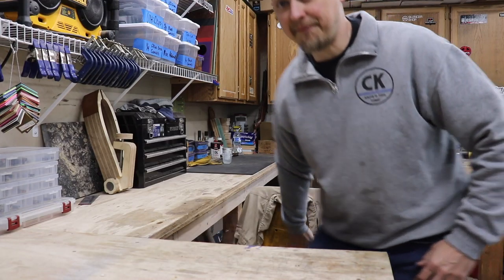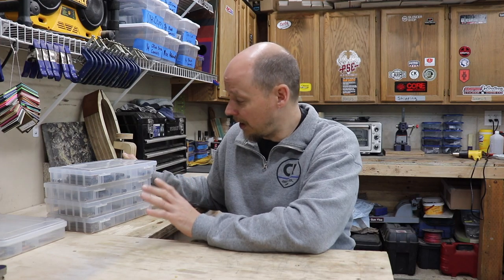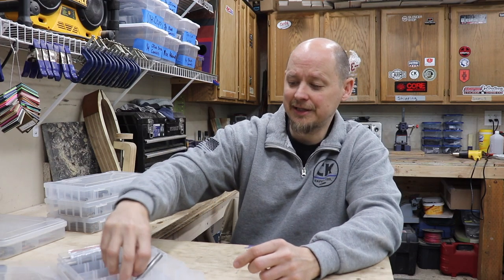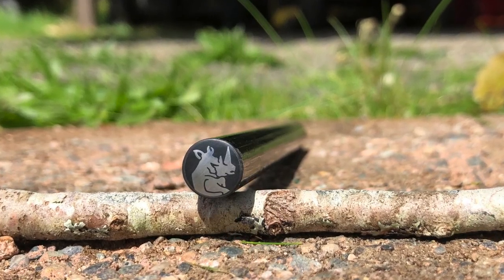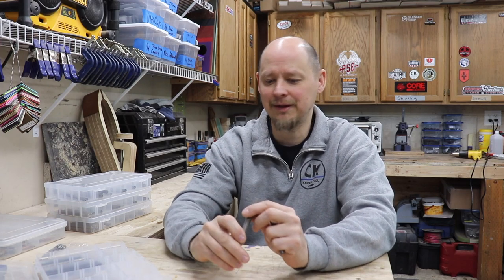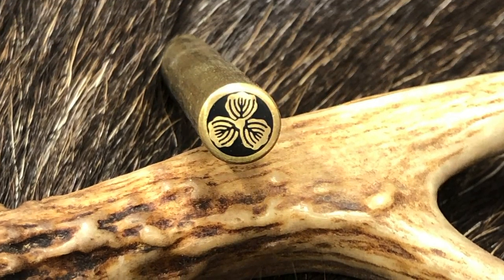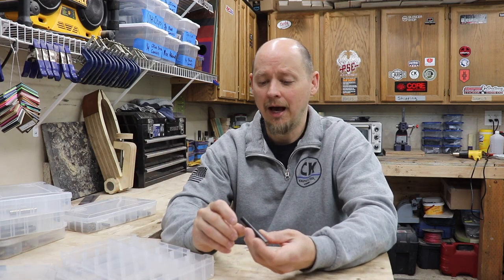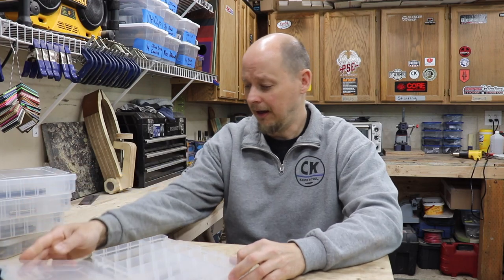Custom decorative knife pins for your knives